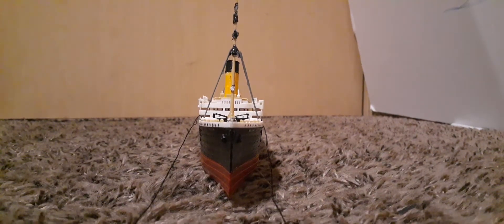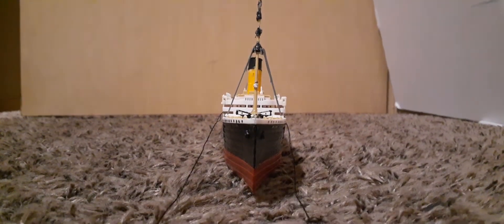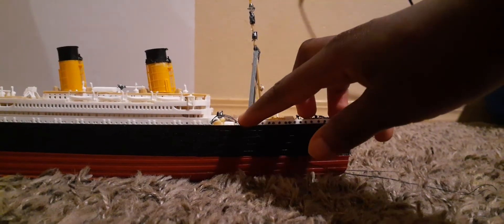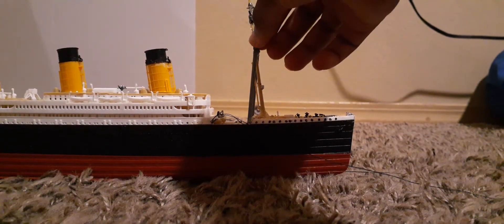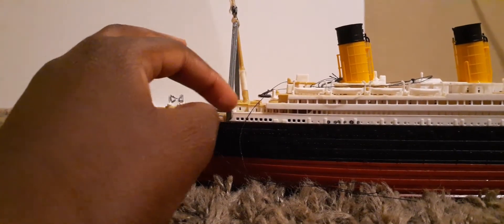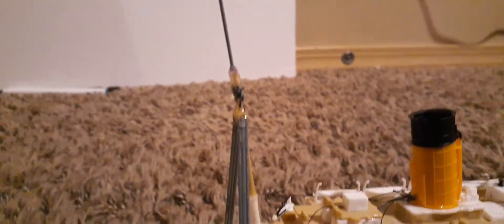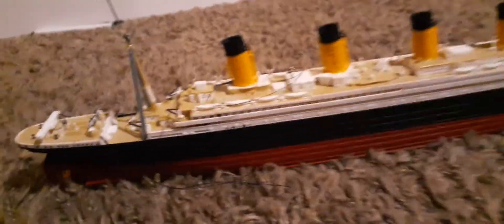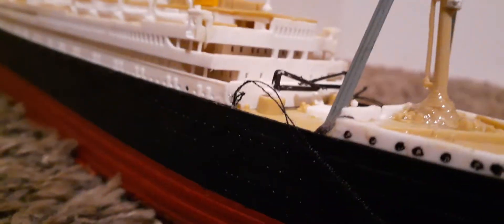Update on my revell 1600 titanic model.